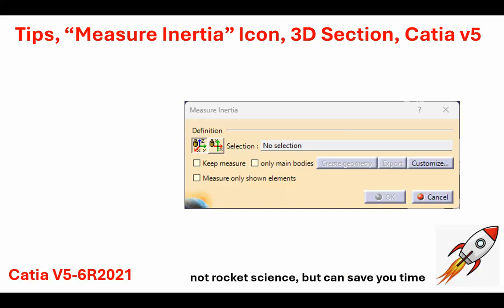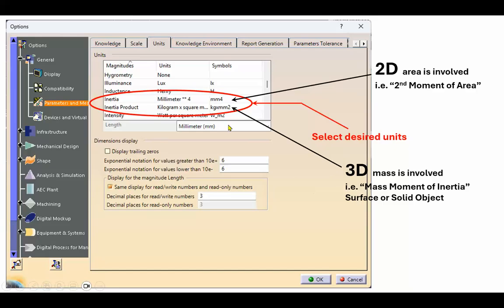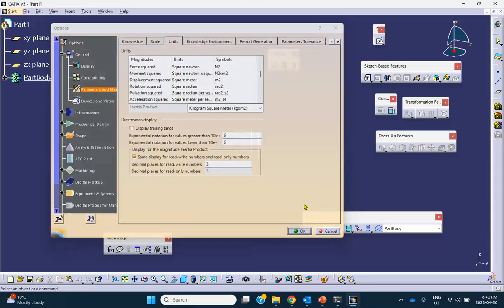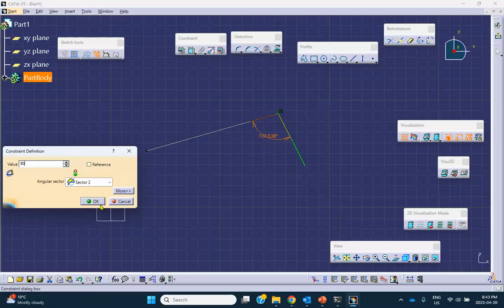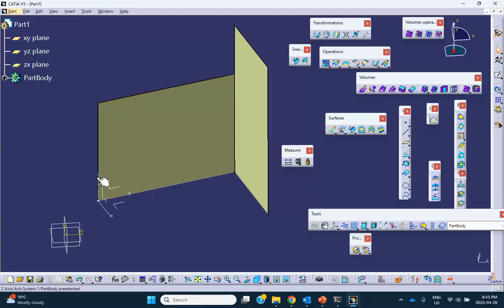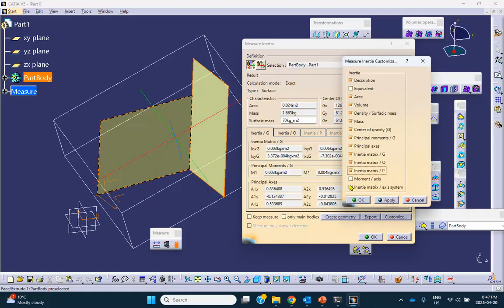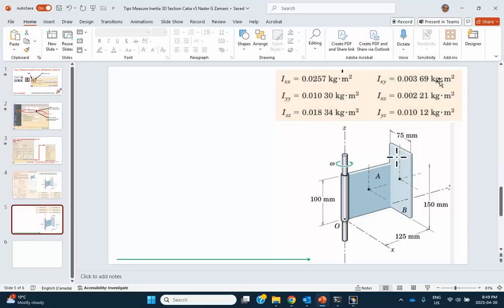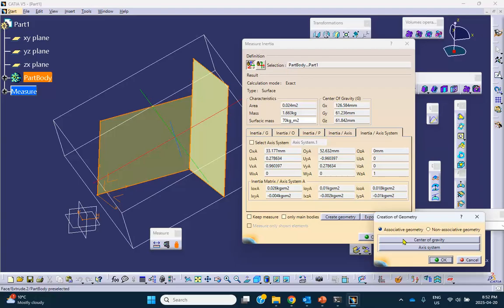Tips Measure Inertia 3D Section Catia v5 Nader G Zamani